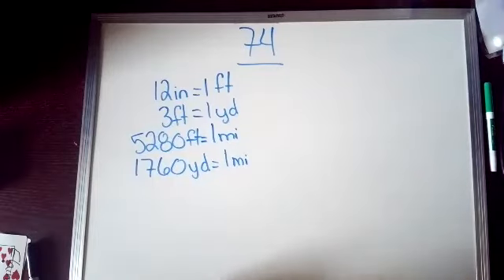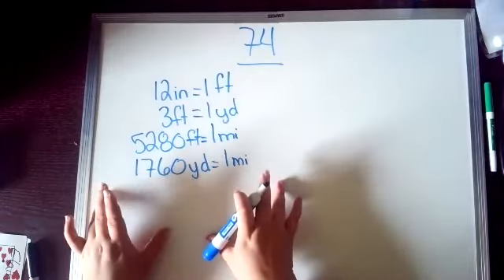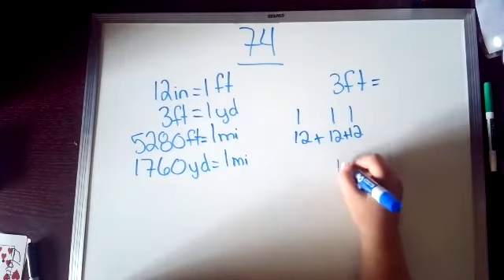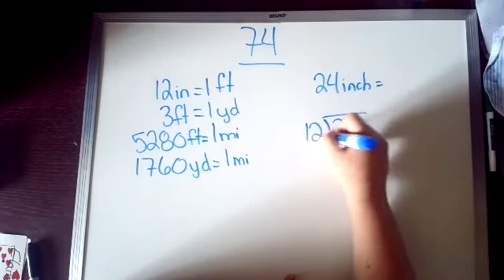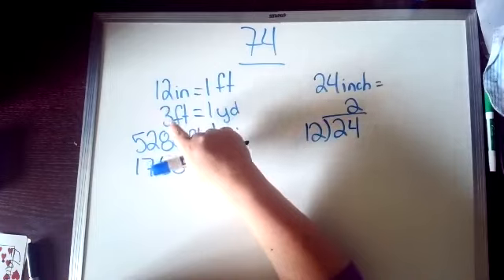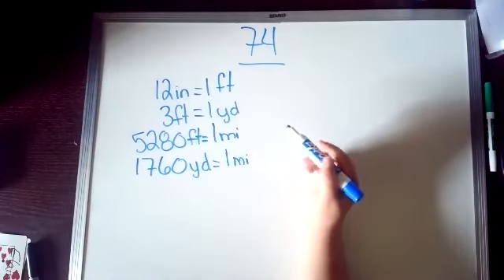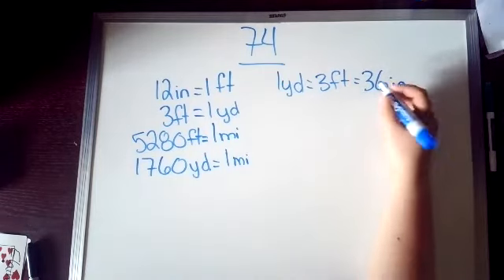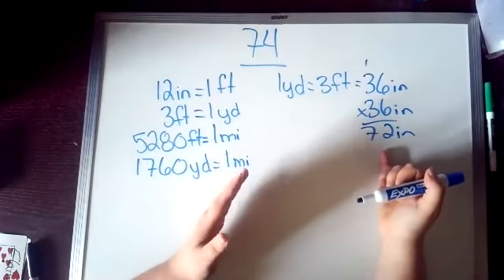Saxon 5 lesson 74